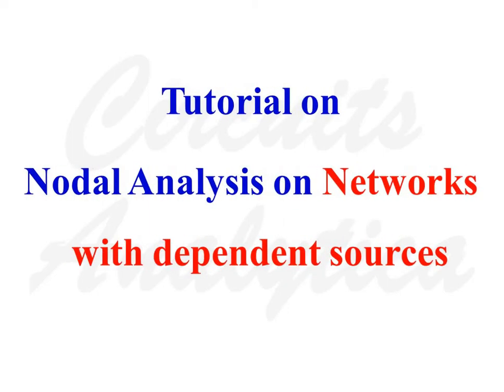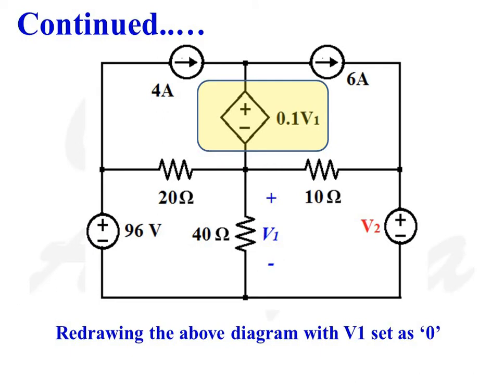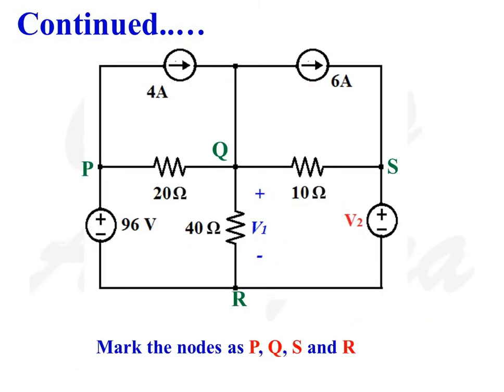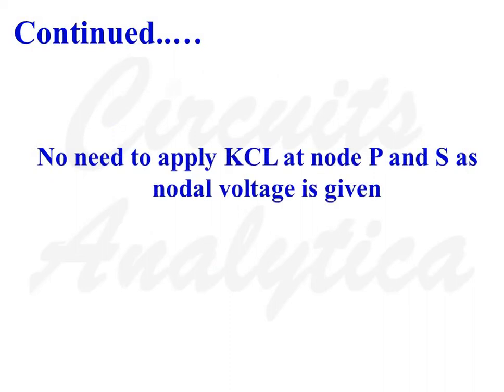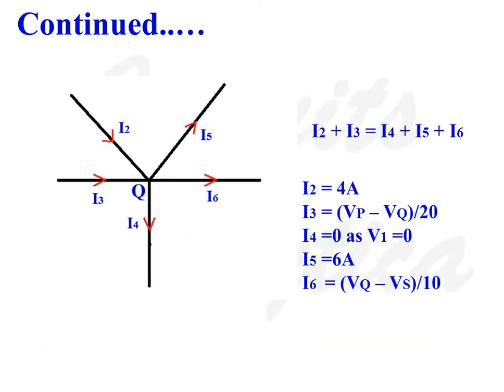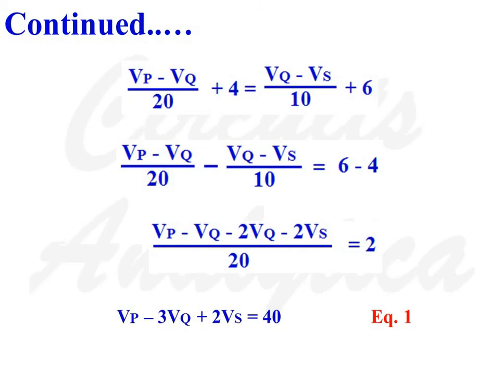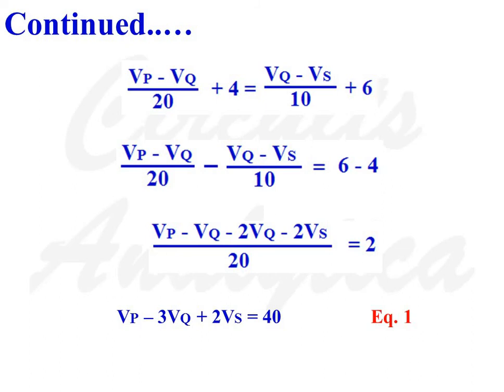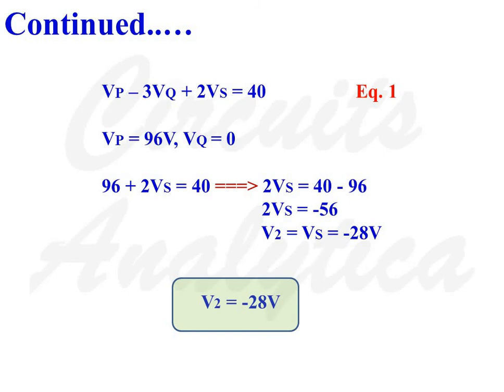Network Theory Tutorial 21- Find value of V2 on the network given so that V1=0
This video explains nodal analysis of a given network to find value of V2 so that value of V1 is zero.